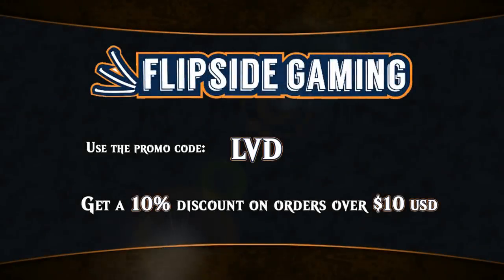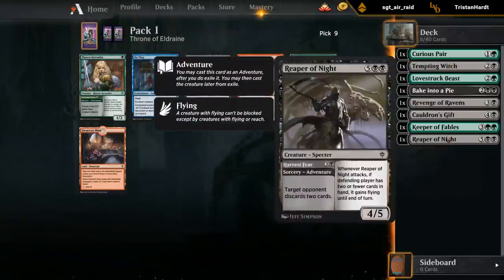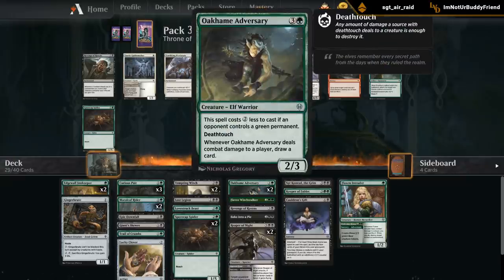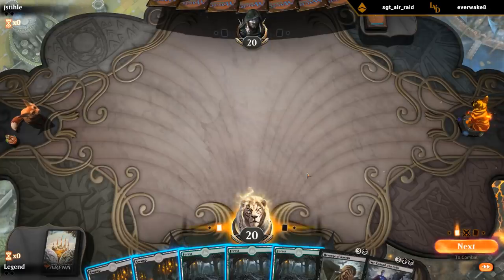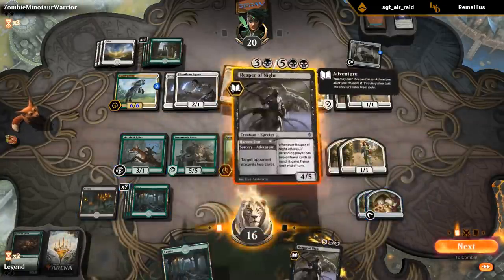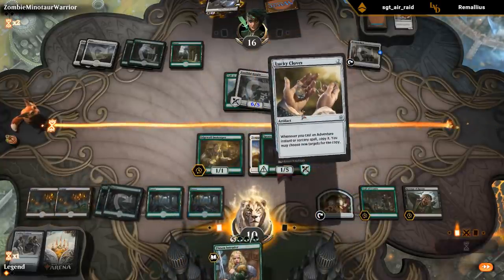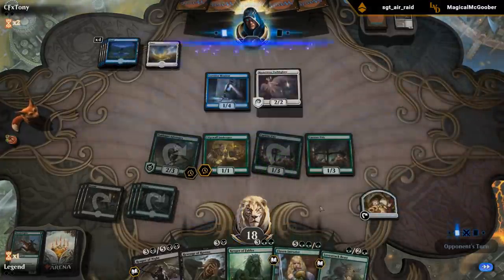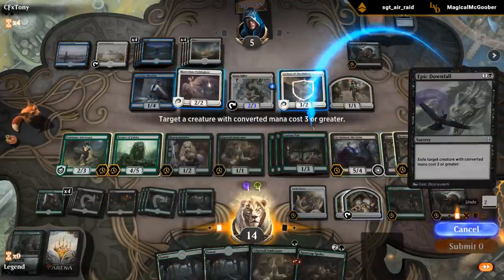MTG Arena - Throne of Eldraine Traditional Draft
Throne of Eldraine Traditional Draft on Magic: The Gathering Arena.

Match 1: 29:07
Match 2: 34:32
Match 3: 52:55
Match 4: 01:18:53
Match 5: 01:22:41 ★